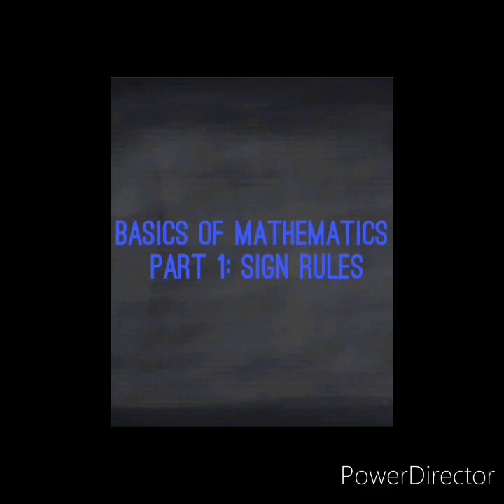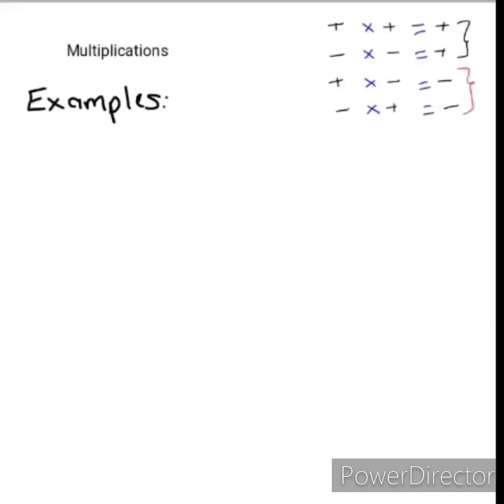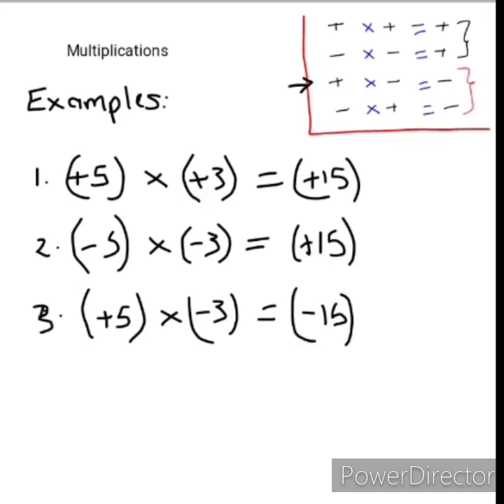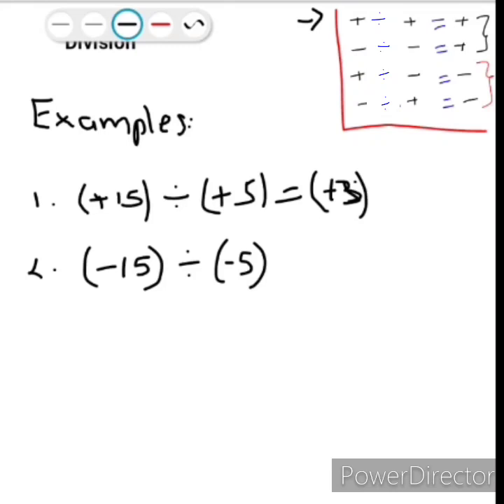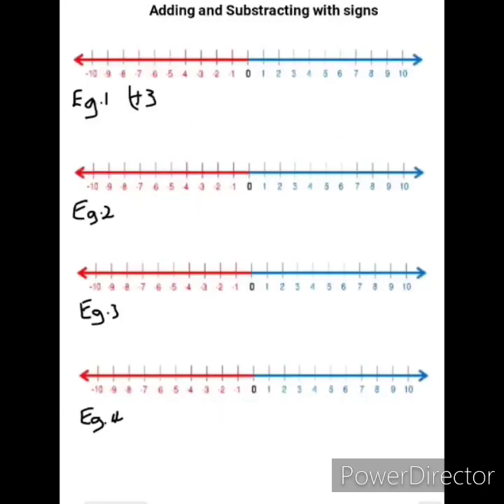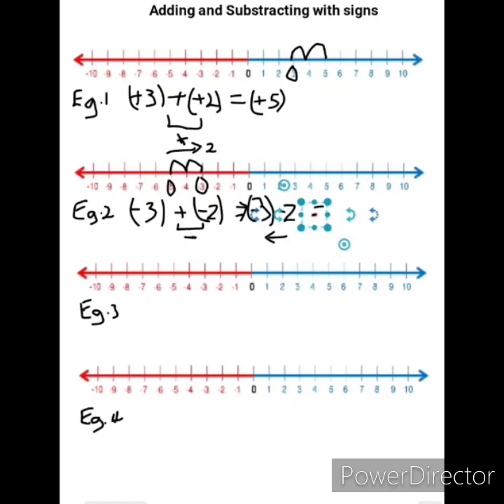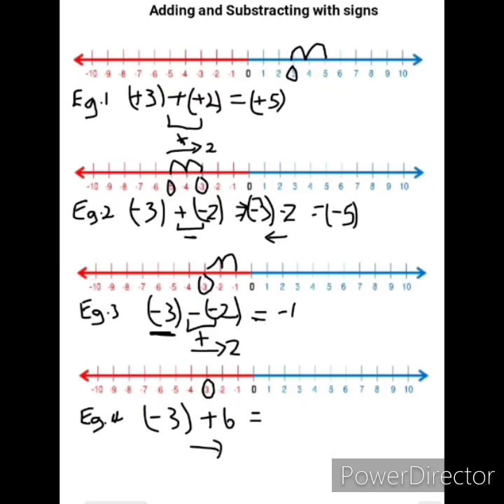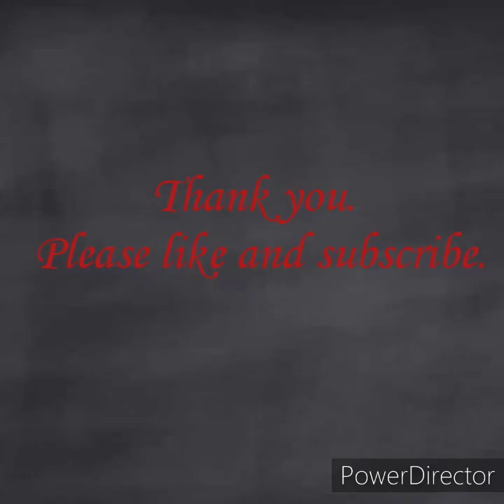BASICS OF MATHEMATICS | Part 1: Sign Rules | Examples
I'm really excited to open this channel to help students who aren't very confident in Maths (been there) or has a bad history with it. I hope this channel helps you to understand Mathematics and make you love the subject like I do :)

This video is a part of a two weeks series on the basics of Mathematics that will help us as we embark on this journey of learning Maths together. Today's lesson involves the operation of positive and negative numbers when multiplied, divided, added and subtracted. Some examples are also included to help you understand the topic better.

Our motto: |A positive attitude is the foundation for Mathematics|

Instrumental: Unstoppable by Spence